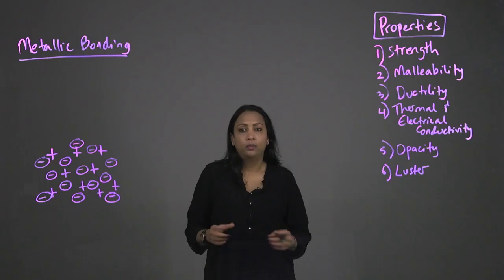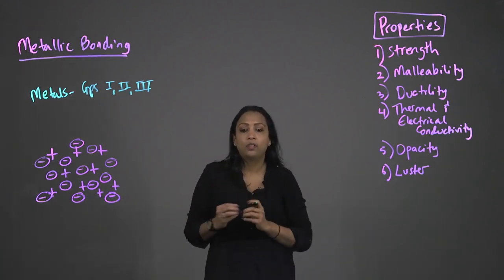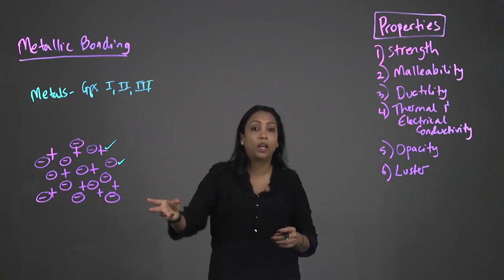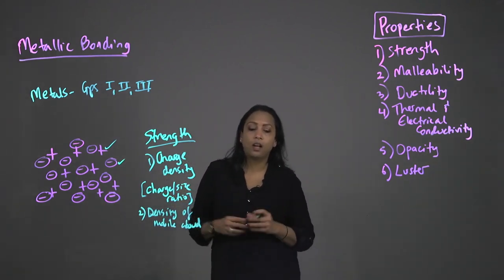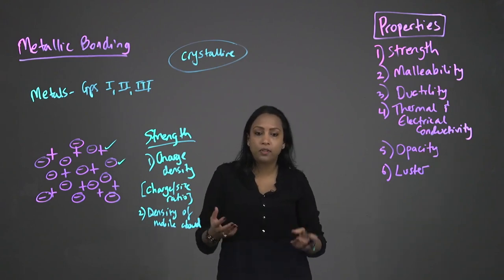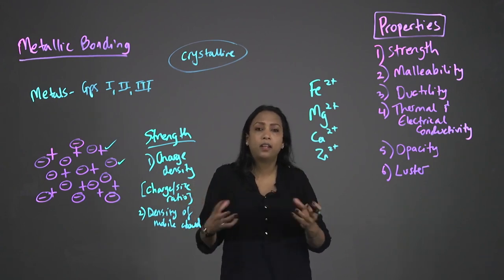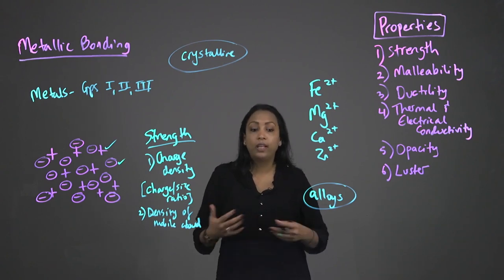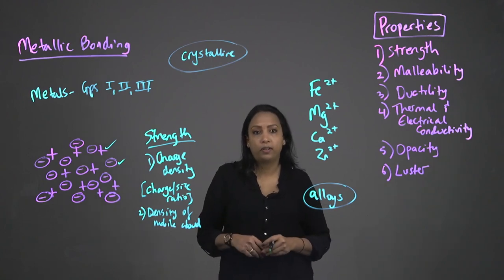9 - Conductive Bonds: Unveiling Metallic Mysteries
Learning Objectives
Describe the formation of a metallic bond referring to groups in the Periodic Table.

Natasha Ramroop Singh, is an assistant teaching professor in the Department of Biological Sciences at Thompson Rivers University (TRU). Natasha is recognized for her significant contributions to open education, as author and avid adopter of open textbooks in the subject areas of chemistry, genetics, and biochemistry. Her efforts have resulted in annual savings of over $50,000 for students.

Natasha promotes the adoption of open educational resources (OER), serving as a member of the TRU Open Education Working Group, collaborating with the newly minted TRU Open Press, advocating for OER within her faculty. Since 2019, Natasha has been an assistant teaching professor in the Biological Sciences Department. She teaches approximately 300 students each academic year, covering introductory biology, biochemistry, and genetics in courses ranging from first to fourth year.
Natasha is the recipient of the 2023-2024 BCcampus Award for Excellence in Open Education.

Thumbnail Credit
 © Yevhen Harkusha @gettyimages via Canva.com